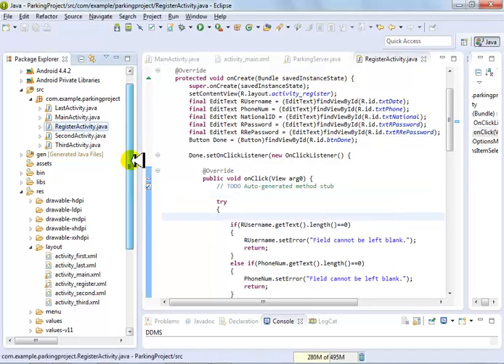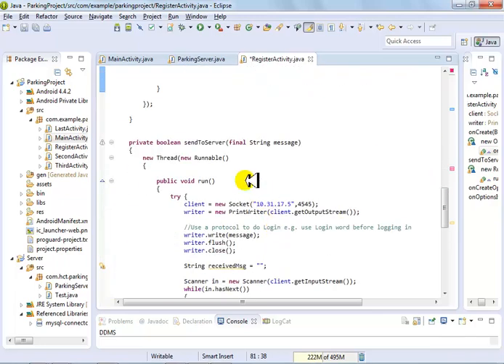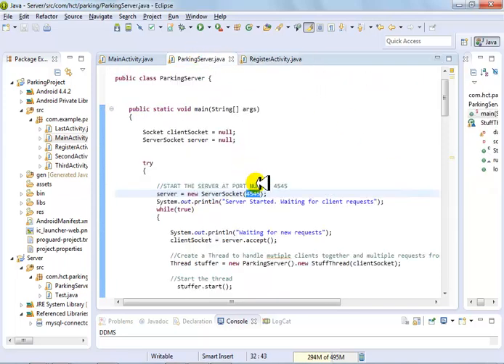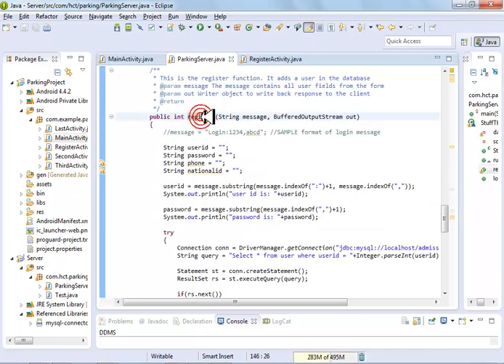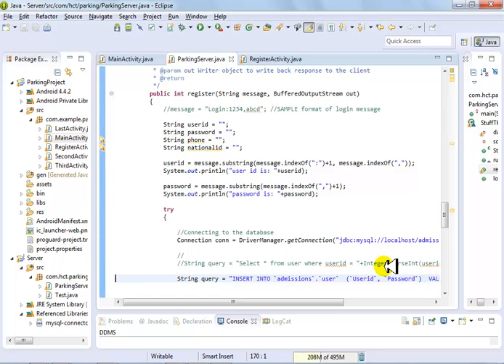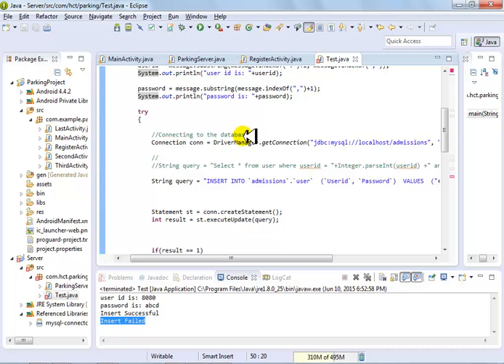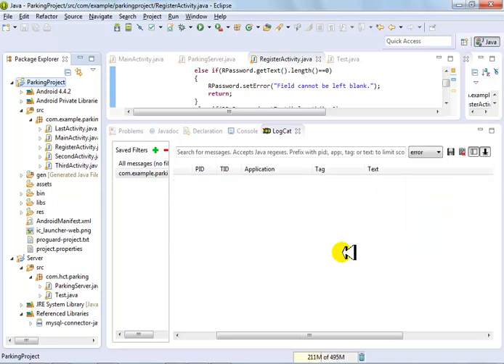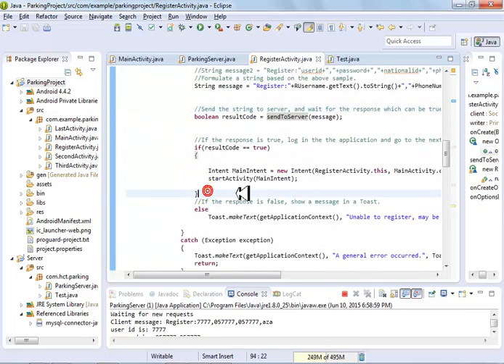Android to Java Server _ Database communication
This program demonstrates Android (Kitkat) connectivity with a custom Java Server based on ServerSocket. Socket programming is used to achieve multi threaded communication with the Java Server. The server in turn reads _ writes data to_from a MySQL server. Complete code and database model for MYSQL available here: